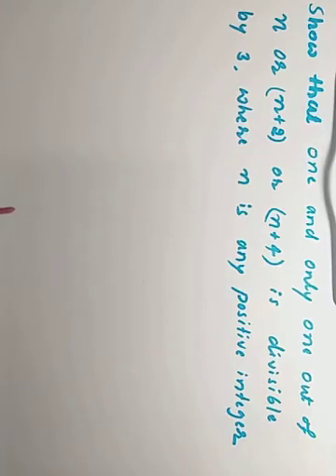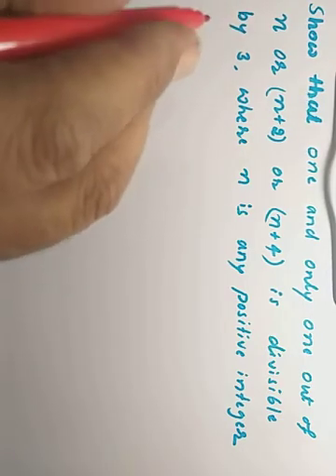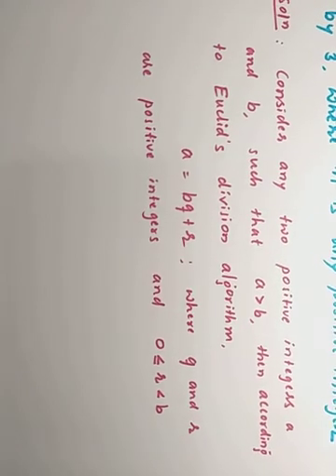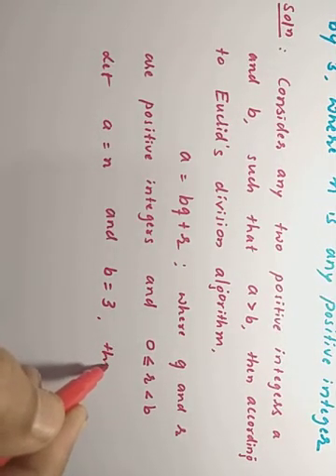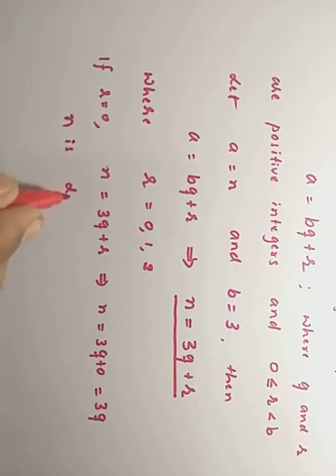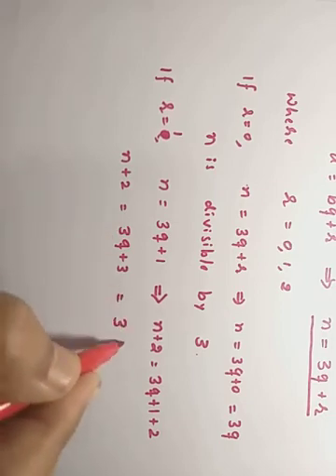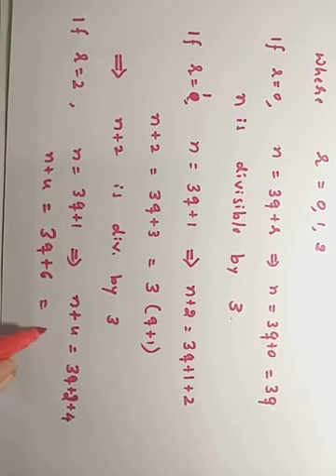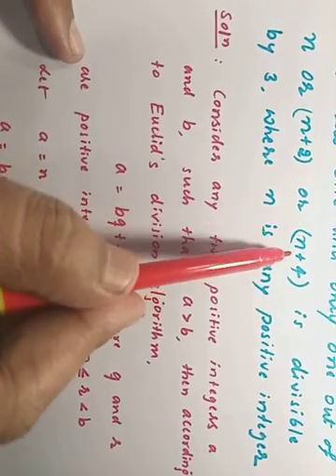REAL NUMBERS 10TH GRADE STATE AND CBSE BOARDS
Genuine Mathematics video classes